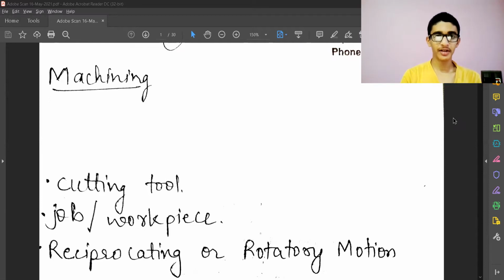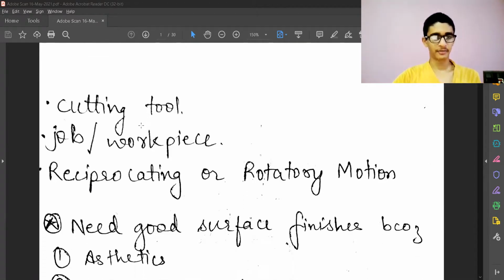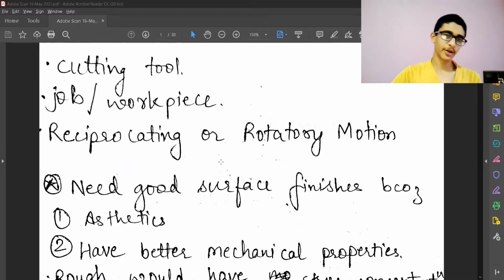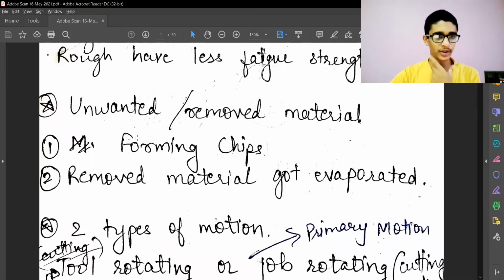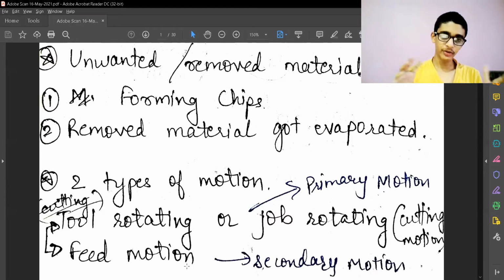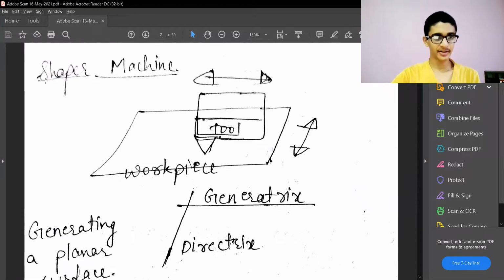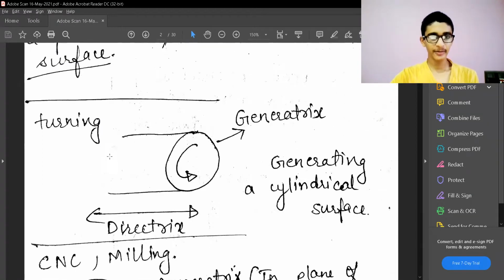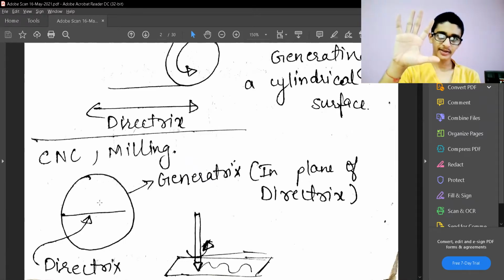Machining Introduction, Cutting & Feed Motion, Generatrix & Directrix |Machining1|PT| Mechanical Eng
The video is a part of topic Orthogonal Machining under the course of Production Techniques, Manufacturing Processes and Industrial Process in Mechanical Engineering & Industrial Engineering.

This video gives introduction to machining topic in general and explains other manufacturing process. It then explains the cutting and feed motion, and the generatrix and directrix.

The topic of orthogonal machining comes under a main topic of types of manufacturing processes where the other processes are casting, metal forming, powder metallurgy, polymer processing and joining process ( Welding, Fasteners, etc). The machining includes orthogonal machining, non orthogonal machining, economics of machining and unconventional machining.
This part explains the orthogonal machining which is the base for the realistic or true machining processes such as turning, milling, cutting, facing, shaping and planning. The topic includes types of motion in machine tools - cutting motion ( generatrix ) and feed motion ( directrix ). It includes the mechanics of chip formation and the chip formation and removal model which is piispanen model saying chip flows as stack of card. The topic then has difference between orthogonal machining and non orthogonal machining defined using velocity vector and cutting edge. It also includes detailed understanding of tool geometry which includes the type of cutting tool, parts of tool - Active & Passive ( Shank ), faces in cutting tool - face, rake surface, flank ( side flank and end flank ), angles in cutting tool - end cutting edge angle, side cutting edge angle, main cutting edge angle, end relief angle or end clearance angle, side relief angle or side clearance angle, back rake angle ( positive rake angle and negative rake angle ) and side rake angle, nose, nose radius, and cutting tip. It also includes the orthogonal machining transition surface geometry, definition of dynamic shear plane angle and shear strain. It gives complete mathematical step by step derivation and proof for the formula of dynamic shear plane angle and formula of shear strain. It also includes the understanding of cutting and deformation zones which are primary shear zone ( or primary deformation zone ) and secondary shear zone area ( or secondary deformation zone ). It also includes the forces involved in orthogonal machining which are cutting force, shear force, thrust force, normal force, and total equivalent force. It gives the analysis of cutting forces during orthogonal machining including the assumptions made for modelling. It also includes the complete step by step procedure to derive the cutting forces and the force triangle. The topic then has optimization for required power for machining in which the minimum power condition is used and minimum cutting force is derived which results into Merchant's first solution and Merchant's circle. For all this, the output parameters which are cutting force and power required for machining dependency is studies with input parameters which are machining parameters - velocity, depth of cut, feed rate, shear plane angle, shear strain, r ratio ( uncut chip thickness to cut chip thickness ) and material property constant - friction between chip and tool rake surface. It also includes the components of main forces in different directions and how to control forces. The orthogonal machining topic then has modified Merchant's solution ( or Merchant's Second Solution ) which takes modified shear strength value and hardness consideration. At last it should have Lee and Shaffer solution and Stabler Solution, and these are all solution are compared to get the best and most realistic solution applicable in the shop floor. In all the sub topic of the orthogonal machining, numerical example questions must be solved for clear understanding and application of formula involved.